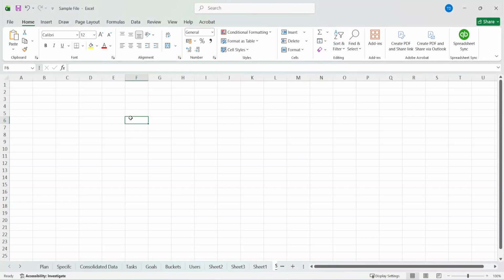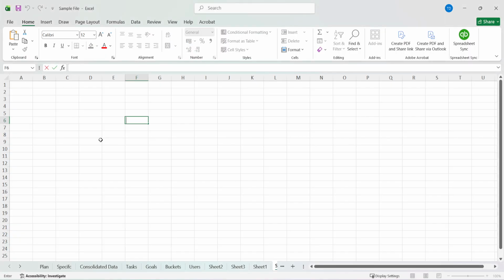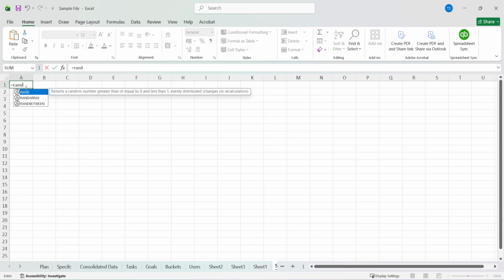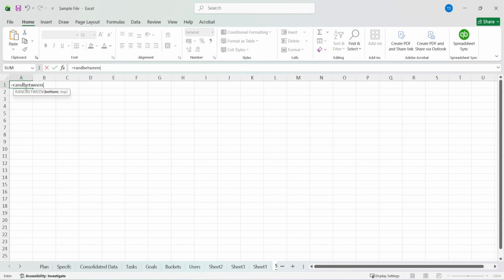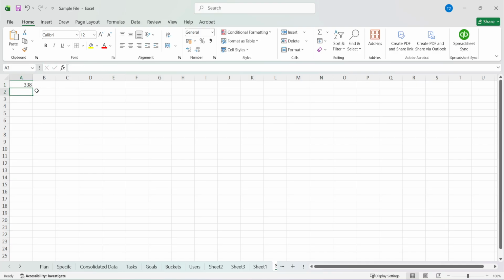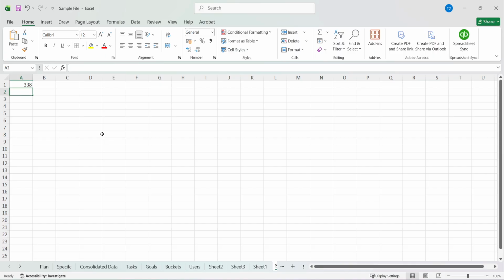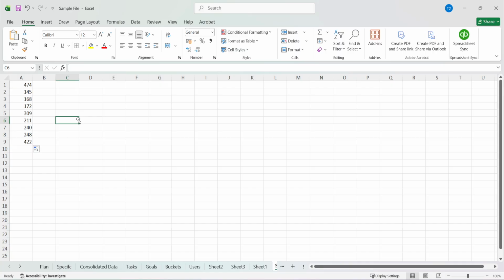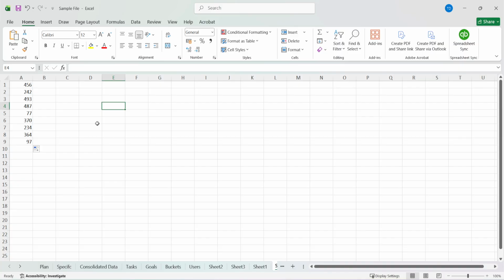How to Generate Random Numbers in Excel (Step by Step)